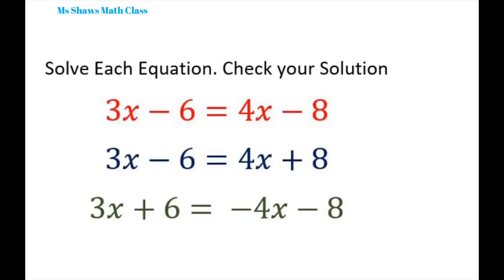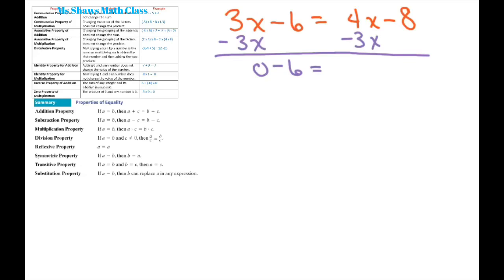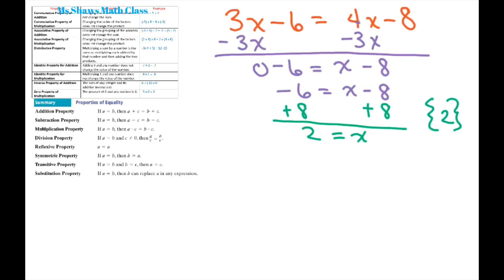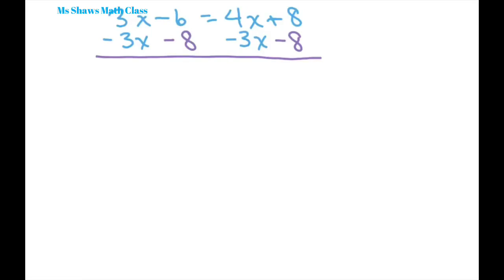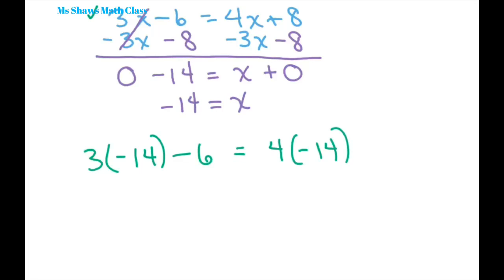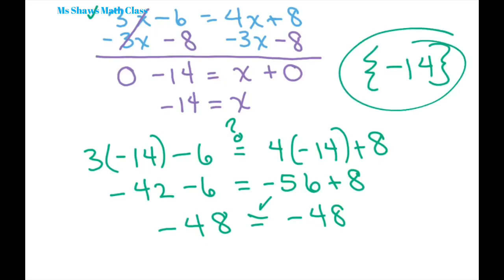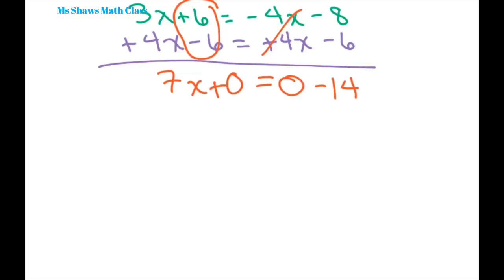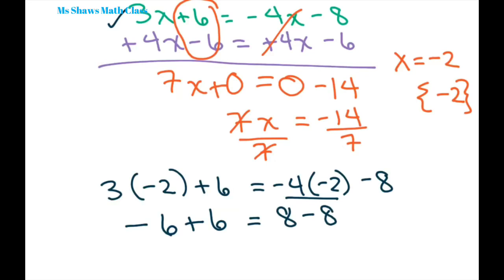Solve Each Equation. Check your Solution. Properties of Equality